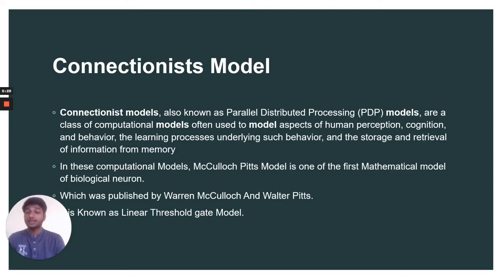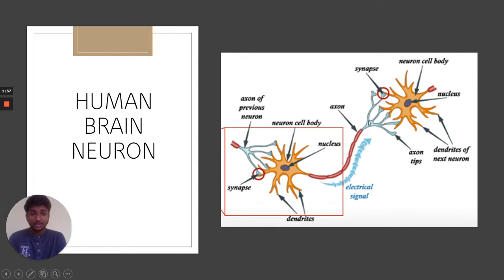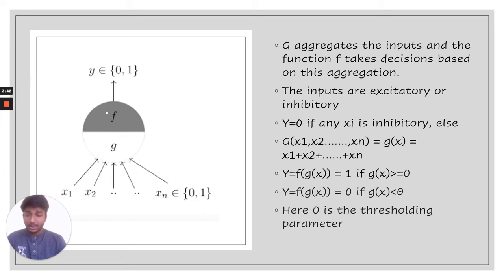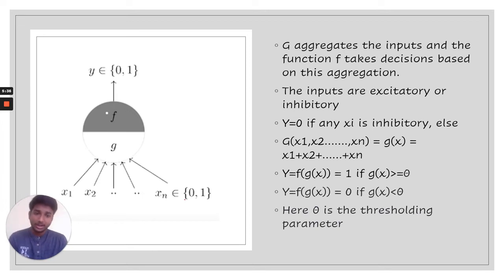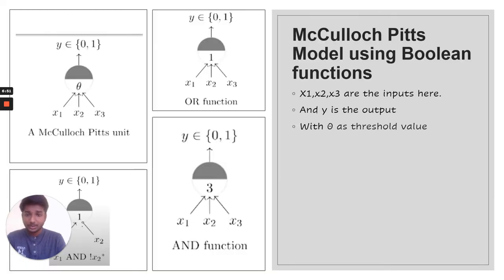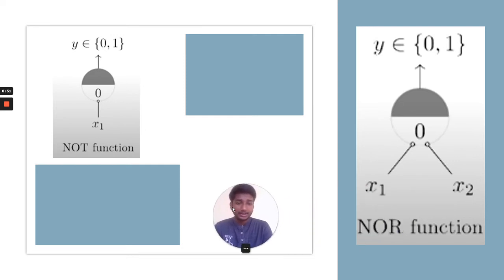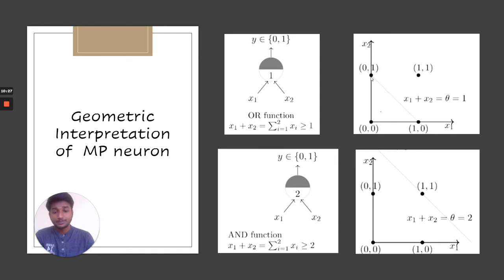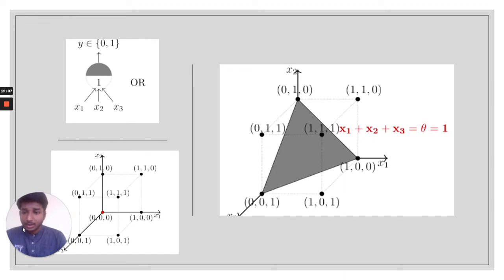Fundamentals of connectionists modelling | McCulloch Pitts model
The basics of McCulloch Pitts Model and simple examples on McCulloch Pitts Model.